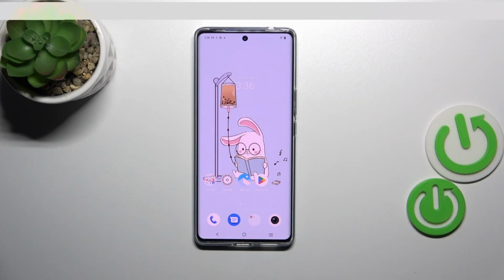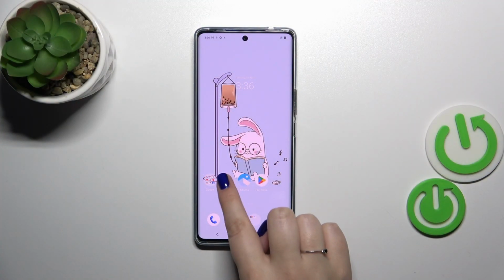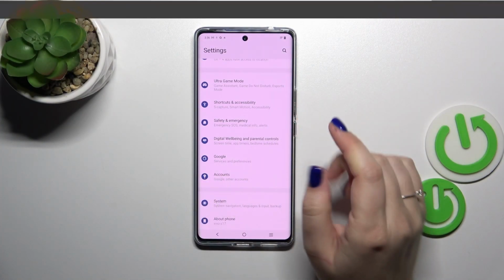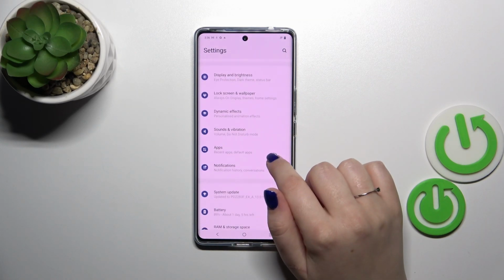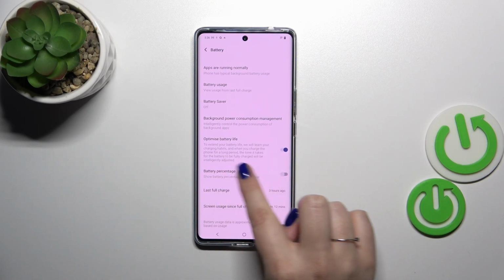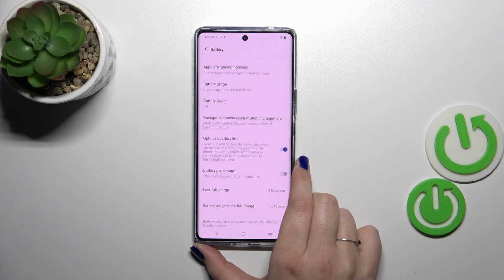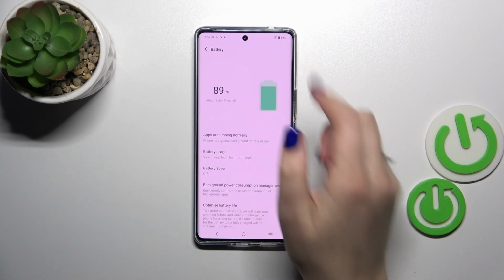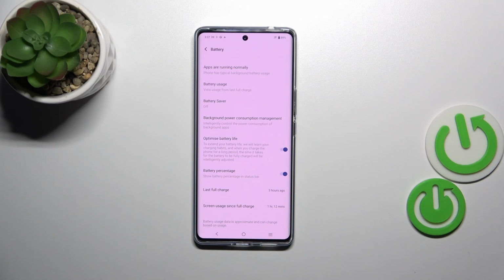How to Add a Battery Percentage to the Status Bar on VIVO S17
Unlock the full potential of your VIVO S17 by enabling battery percentage display. Follow this quick tutorial to effortlessly activate the battery percentage feature on your device. Stay informed and in control of your battery life, ensuring you never run out of power when you need it most.

How to show the battery % at the notification bar of VIVO S17? How to enable the battery percentage option on VIVO S17? How to manage status bar indicators, icons and layout on VIVO S17?